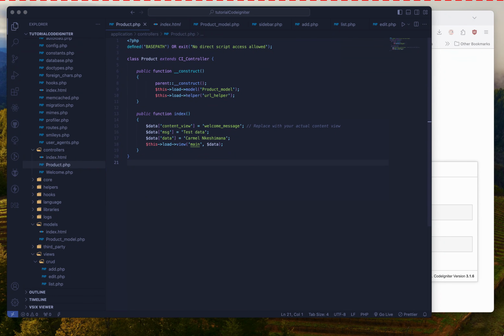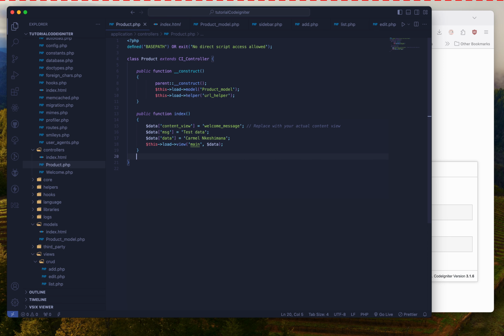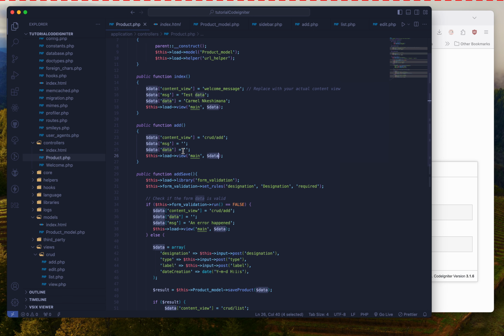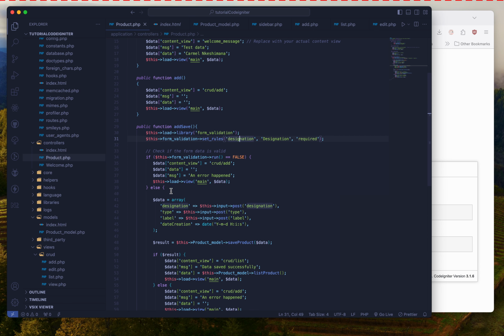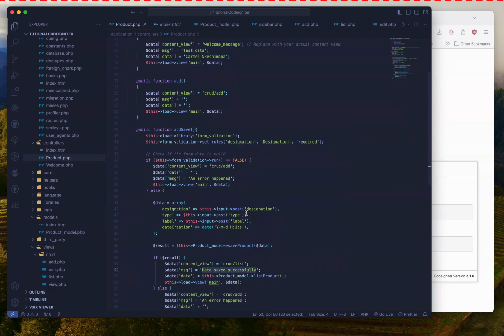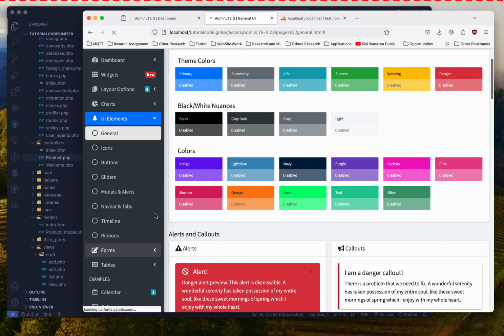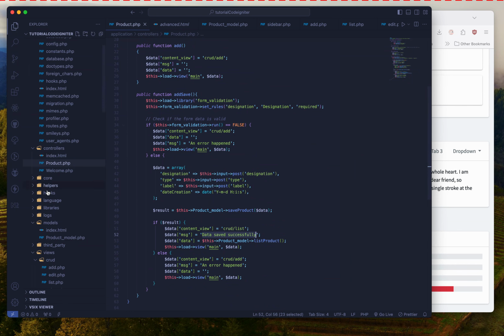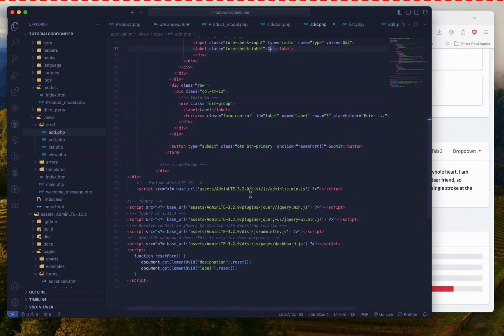7. Codeigniter Add View Interface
In this tutorial we will learn together how to personilize the add view interface by adding design from our admin LTE.
We will see how to get data from Model to Controller deal with it on our View.

Happy learning :-) :-)